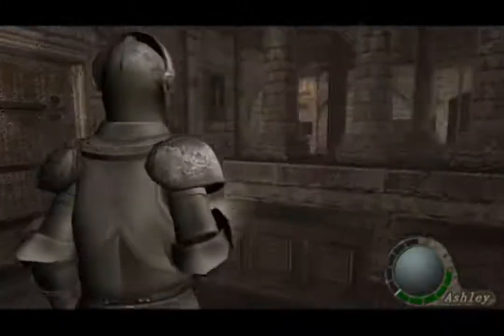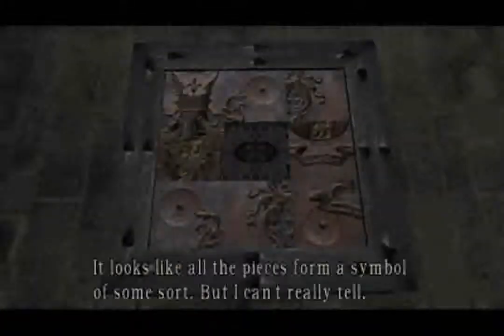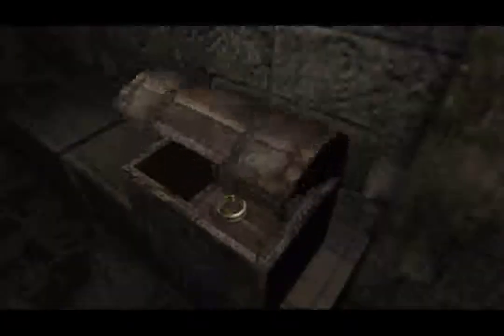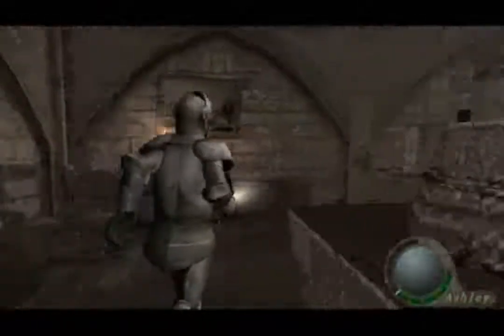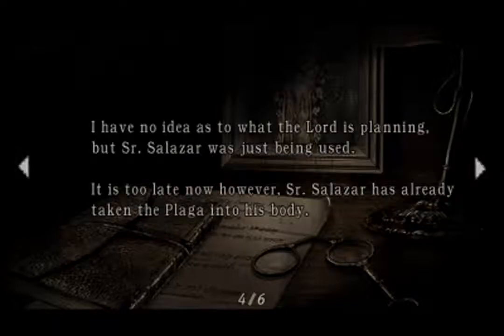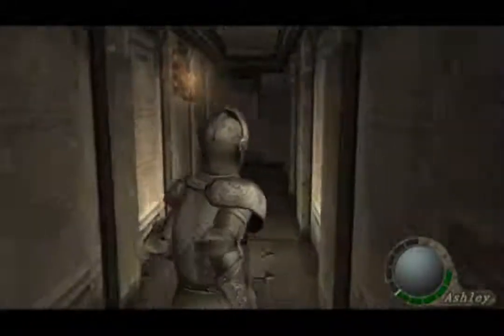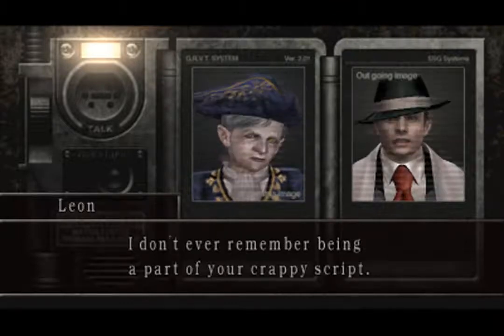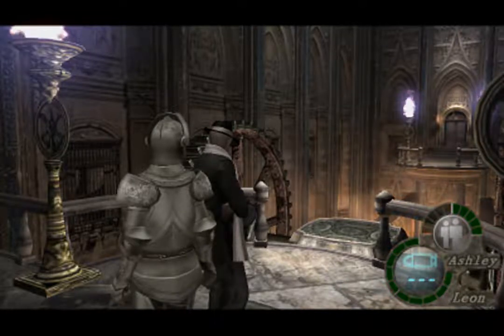Let's Play Resident Evil 4 (Chicago Typewritter Run) - Part 23